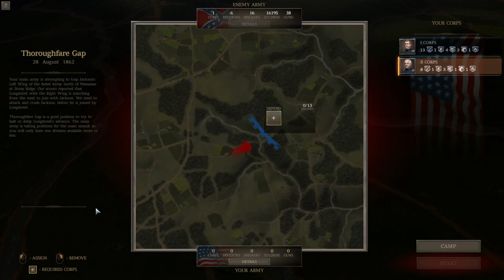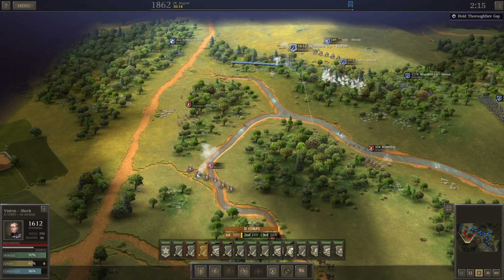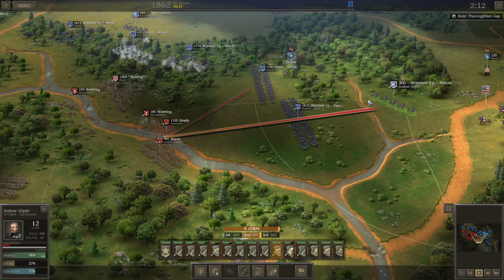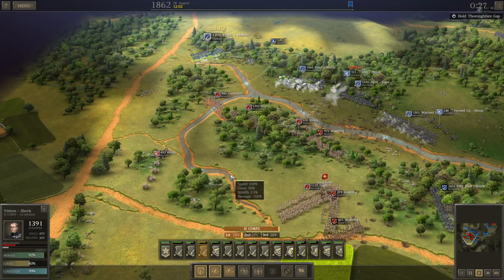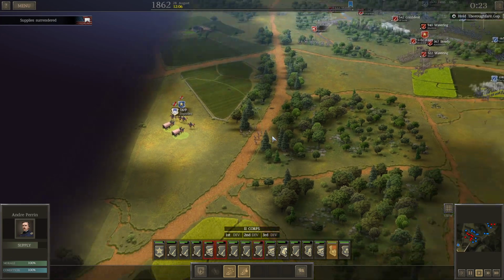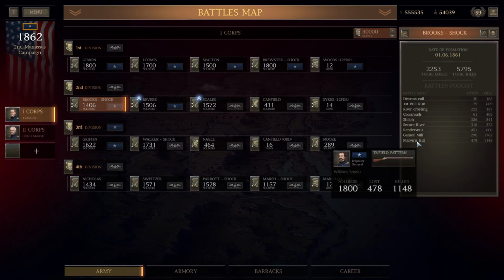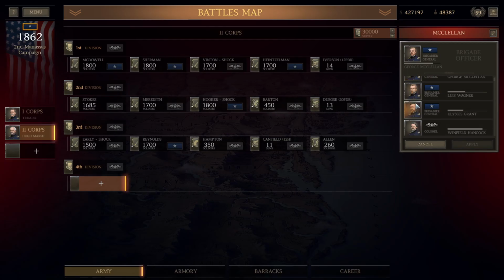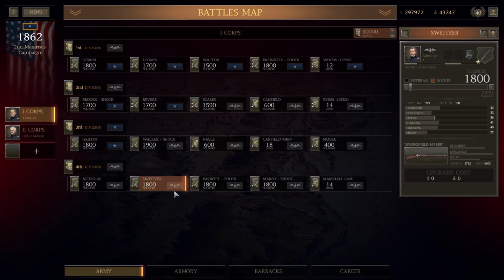Ultimate General Civil War (J&P Mod v1.29.1) - Thoroughfare Gap - Union Episode 13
Join me on an adventure through the American Civil War as the Union attempts to restore the integrity of the United States by subduing the rebellious Confederacy.

In this episode, we must prevent Longstreet's army from linking up with Jackson's army. We are taking up defensive positions at Thoroughfare Gap where Longstreet's men will have to ford a narrow river. Our forces are numerically similar, but the Confederates catch us off guard when they concentrate their forces on our right flank. Will the Rebels break through before reinforcements can arrive or will we stand victorious at Thoroughfare Gap? Watch now to find out!

Chapters
0:00 Intro
0:48 Battle Begins
49:08 Camp and big thinking before 2nd Bull Run